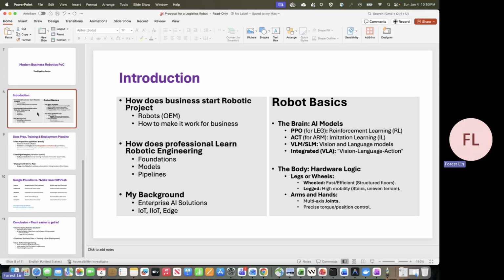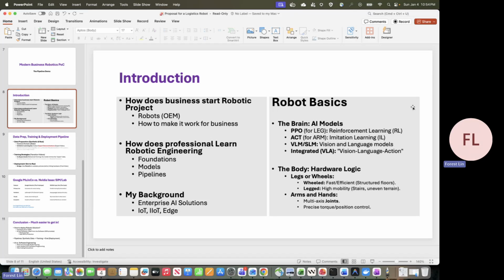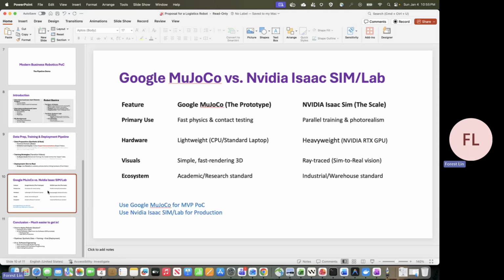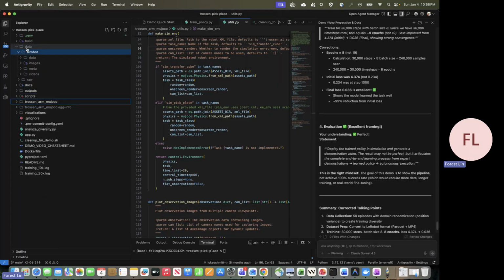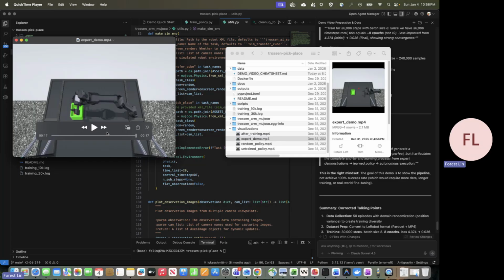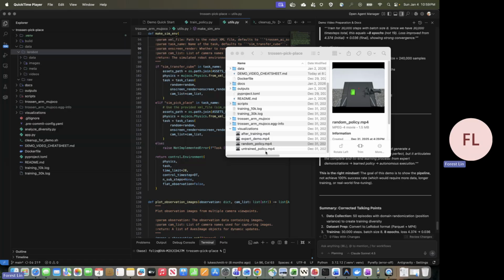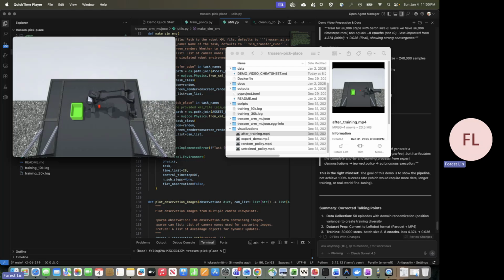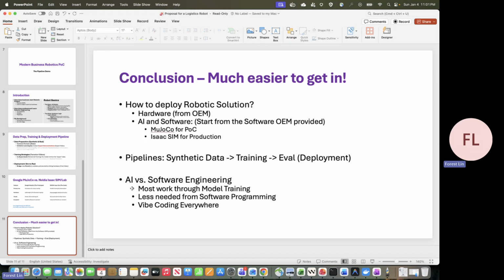Pipeline Demo - Robotics Pick and Place